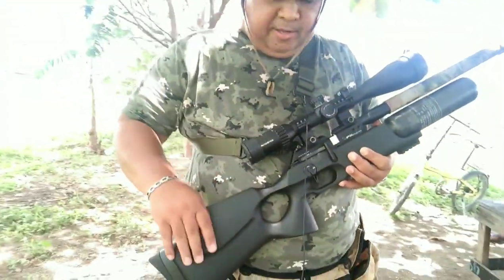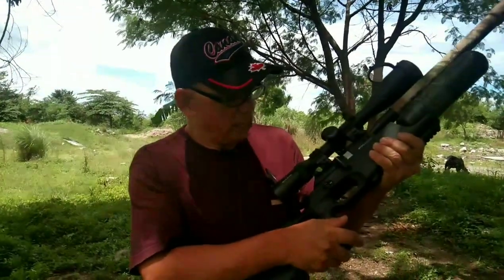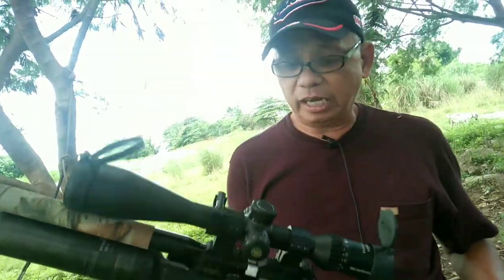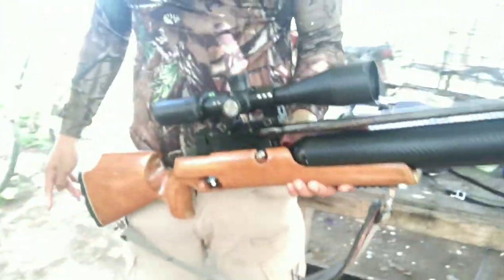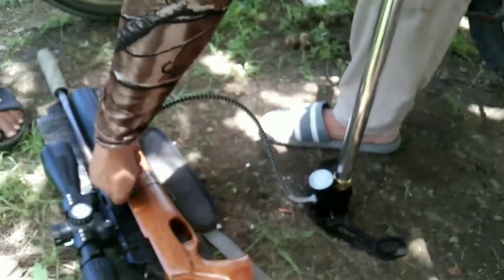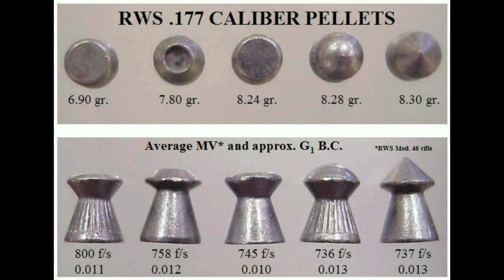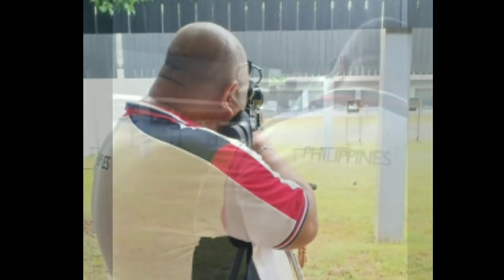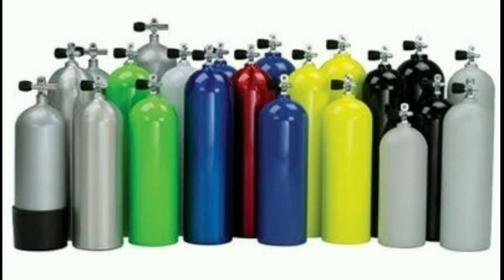OUR PRACTICE AREA WITH MY LONG TIME FRIEND & HIS FXairguns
CHECK THIS AIRGUN ACCESSORIES⤵️

22 Cal. Pellet Holder For Airgun Attachment w/ 46 Holes 56 Holes 78 Holes

Red Dot Sight Laser Scope Weaver Picatinny Mount for Rifle Optical Shooting Riflescope Hunting Accessories

RD 11pcs/set Gun Cleaning Derusting Accessories Kit Full Set Clean Brush for .22 Cal 5.56mm Ri-fles

My long time friend Richard Mendoza Acoymo & his Stories pano ba sya na influence ng Rogunz mapamahal sa Airgun's sport target shooting 😊😊

Video related;

rogunz airgun priceite
airgun hunting,
airgun hunting birds,
airguns,
airgun show,
airgun hunting fish,airgun design,
airgun hunting bayawak philippines,
airgun tech d hunting philippines,
airgun barrel cleaning,
airgun bulitas,
airgun blog,
airgun bulacan,
m&b airguns,
airgun co2 hunting,
air gun competition,
airgun co2 price,
air gun competition philippines,
airgun cometa fusion galaxy cal .22,
airgun cat hunting,
airgun condor,
airgun catch and cook,
airgun depot,
airgun davao city,
airgun depot top 5,
air gun demo,
air gun display,
airgun distance,
air gun double barrel,
airgun escopeta,
airgun exploration,
air gun easy,
airgun exploration vlog,
airgun exploration gamo,
air gun expert,
airgun exploration and advancement,
airgun estrella parco,
stoeger s4000-e airgun,
airsoft e airgun,
airsoft e airgun diferença,
airguns e airsofts,
airgun fish hunting,
airgun fishing for sale,
airgun fishing pampanga,
airgun foot pump price,
airgun kozhikode,
airgun kannada,
air gun kill shots,
airgun kerala boy,
air gun lover,
air gun long distance shooting,
air gun lever action,
airgun lens,
air gun laser,
airgun law in the philippines,
air gun laser sight,
airgun laws canada,
airgun maintenance,
airgun mouse hunting,
airgun magkano,
air gun metal targets,
air gun manual,
airgun multishot,
airgun model 35 price,
air gun mechanics,
a&m airgun silencer,
airgun nation,
airgun ng promdi tv,
air gun nut remover,
airgun night scopes,
airgun nitro piston,
airgun nx 300,
airgun nx100 hunting,
air gun news 2021,
airgun oxygen,
airgun online shopping malayalam,
air gun o'ring,
airgun oil,
airgun only adventures,
air gun operation,
airgun one,
airguns of arizona hunting,
airgun pellet types,
airgun pcp hunting,
airgun pest control,
airgun pest hunting,
airgun pellet making machine,
airgun pcp review,
airgun pistol pellets,
airgun parco,
talon p airgun,
rex p airgun,
airgun quail hunting,
airgun quadcopter/drone 2.4g 6-axis gyro camera,
airgun quick fill adaptor,
quietest air gun,
quiet air gun,
qual airgun comprar,
qual airgun mais forte,
airgun reviews,
airgun rat hunting,
airgun restoration,
airgun rat hunting night vision,
airgun rat,
airgun reviews 2021,
air gun repaint,
air gun riot,
r airguns,
irctc air gun fishing,
r90 air gun munna,
airgun stock design,
airgun scope zero,
airgun scope setup,
airgun show 2021,
airgun shooting competition philippines,
airgun sight,
airgun second hand for sale,
airgun tiksay,
air gun tech,
airgun tank refill,
air gun telescope,
air gun test,
airgun underground,
air gun use,
air gun umarex brodax .177,
air gun vs airsoft gun,
airgun vs,
airgun vs rats,
airgun video